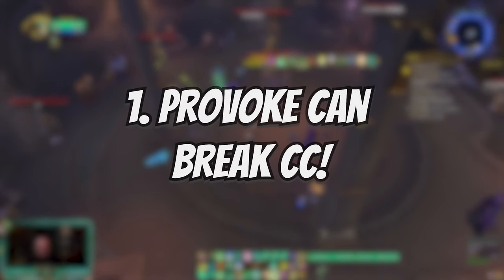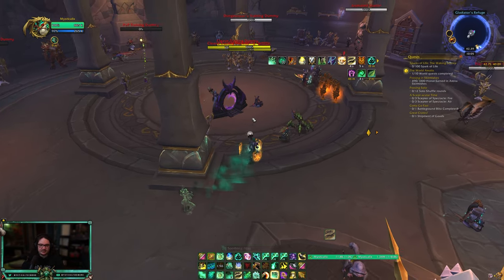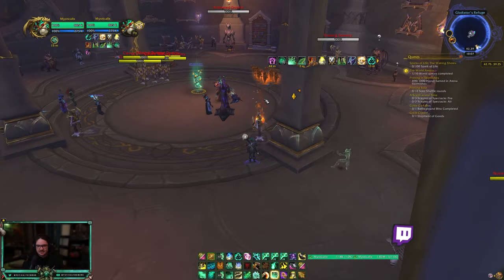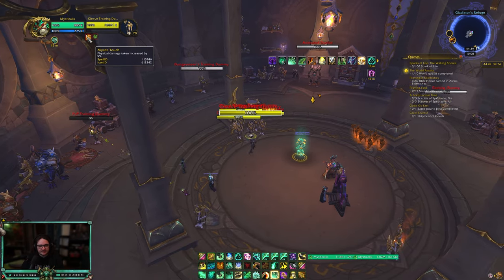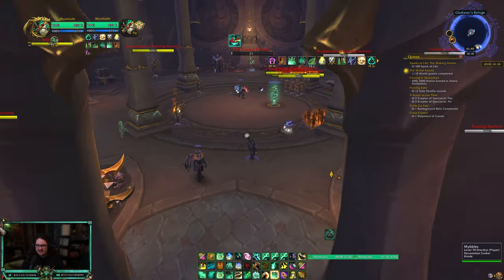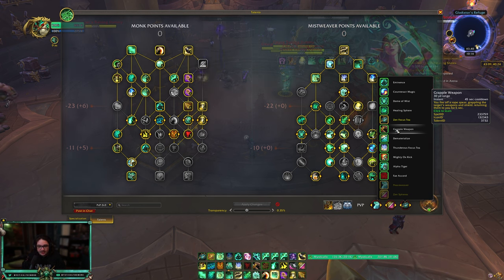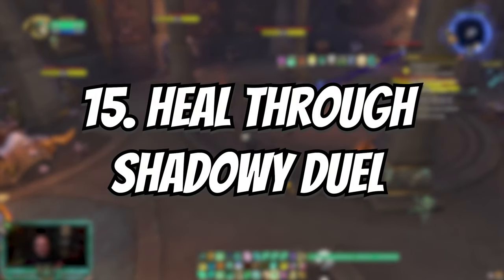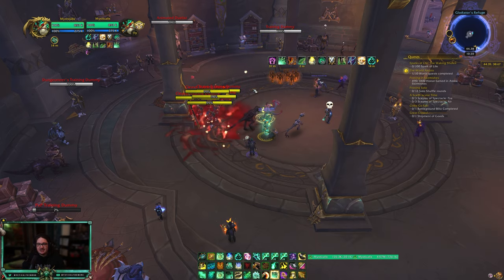Mysticall | 16 Tips & Tricks from a Rank One Mistweaver!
Time Stamps:
00:00 Intro
00:29 Tip 1
01:19 Tip 2
01:55 Tip 3
02:20 Tip 4/5
04:09 Tip 6
05:42 Tip 7
06:40 Tip 8
07:42 Tip 9
08:28 Tip 10
08:57 Tip 11
09:30 Tip 12
10:20 Tip 13
10:46 Tip 14
11:28 Tip 15
12:47 Tip 16
13:39 Outro